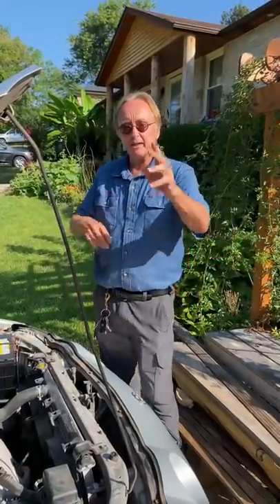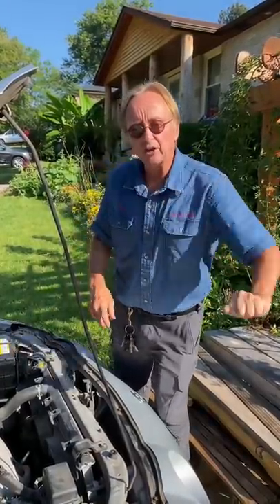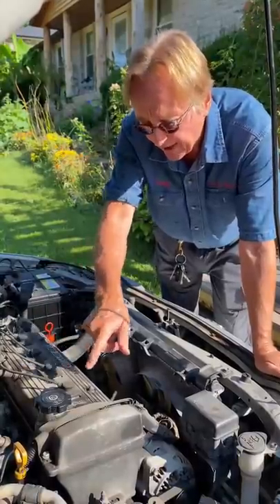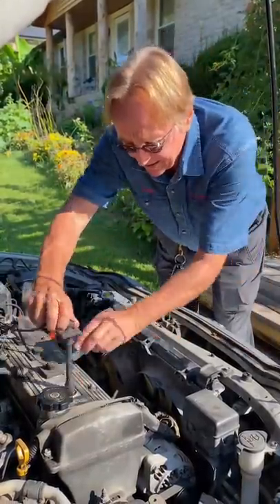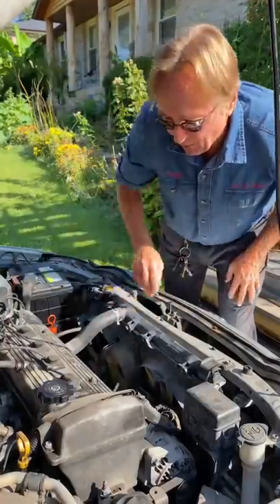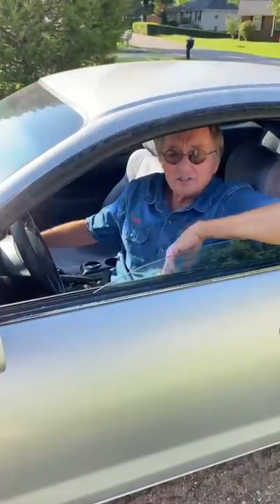You Just Got Screwed Over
Things Stupid People Fall For

⬇️Scotty’s Top DIY Tools:
1. Bluetooth Scan Tool
2. Mid-Grade Scan Tool
3. My Fancy (Originally $5,000) Professional Scan Tool
4. Cheap Scan Tool
5. Dash Cam (Every Car Should Have One)
6. Basic Mechanic Tool Set
7. Professional Socket Set
8. Ratcheting Wrench Set
9. No Charging Required Car Jump Starter
10. Battery Pack Car Jump Starter